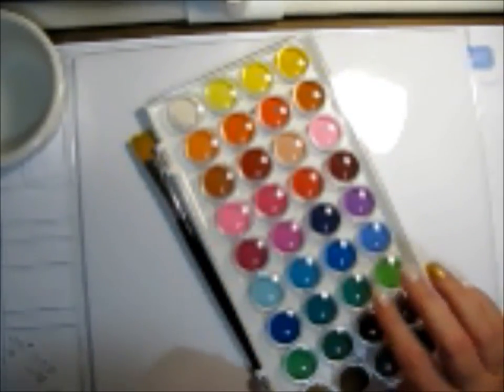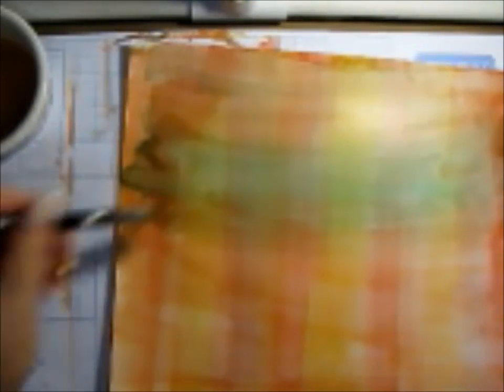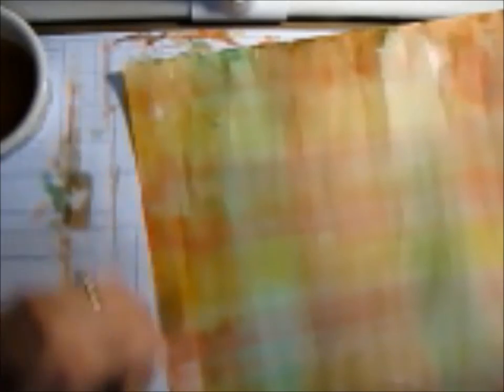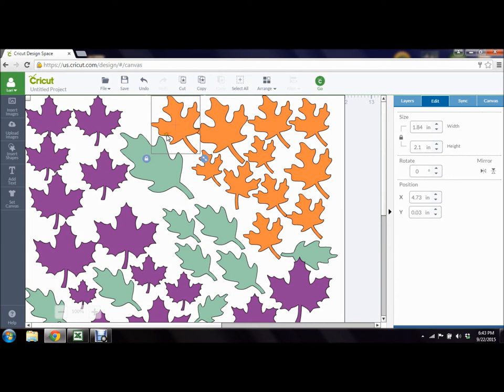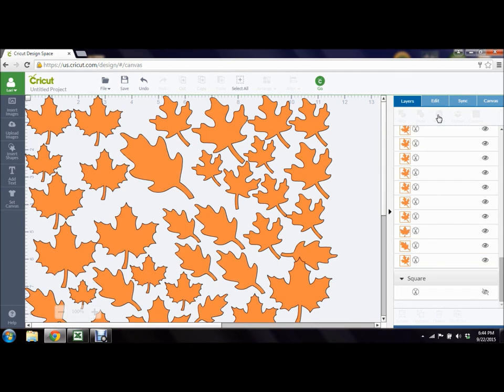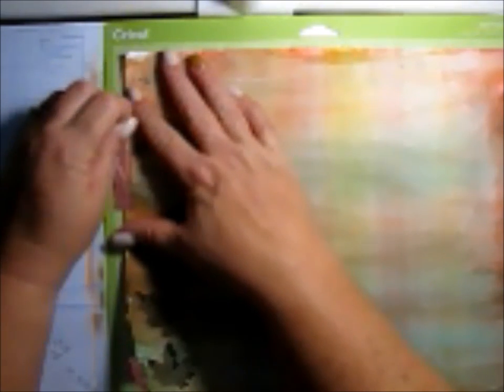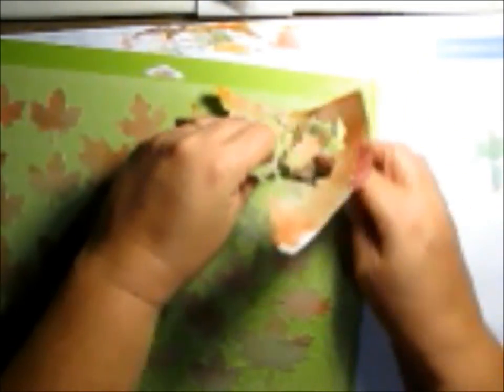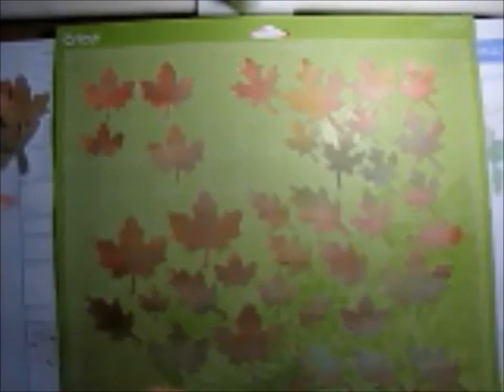Watercolor Leaves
Today I used the new Close to My Heart Watercolors and Watercolor paper along with my Cricut Explore (but you can do this in Craft Room with non Explore Machines too!)  to make these adorable fall leaves.

You can find the supplies I used on my

Watercolors
Watercolor paper
Paint brushes
Cricut Artisty Cartridge
Cricut Artbooking Cartridge